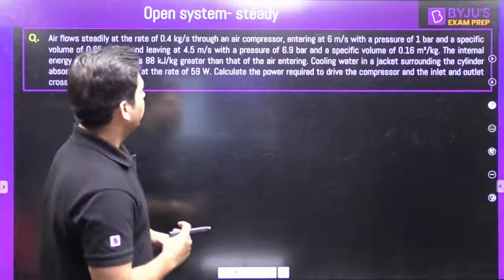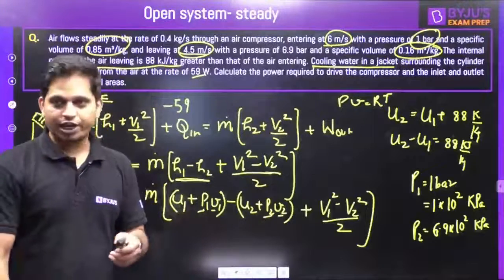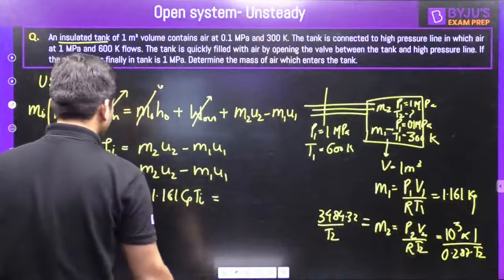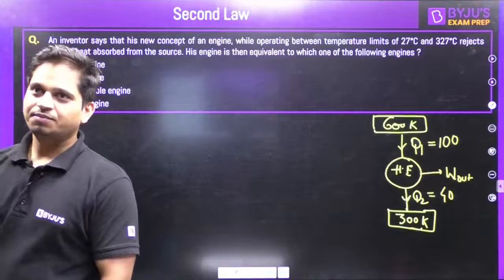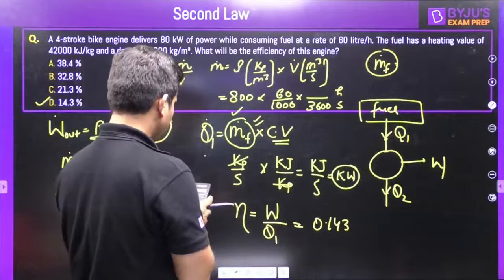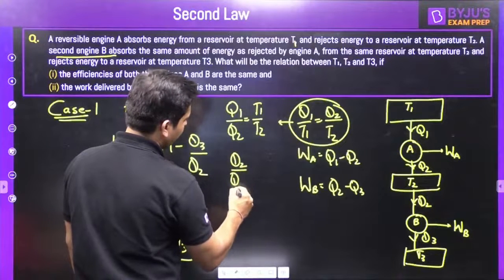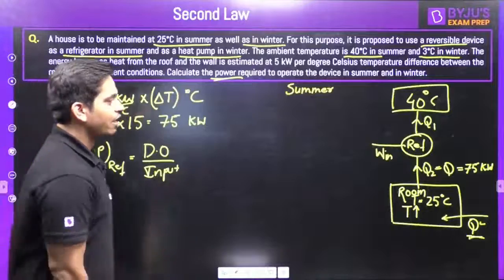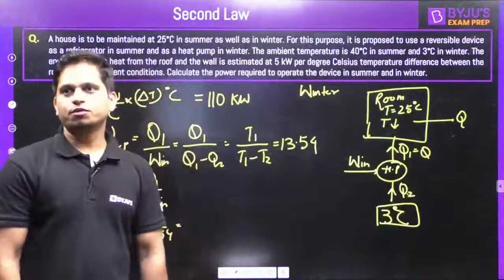GATE 2023 ME Exam Preparation | Second Law of Thermodynamics Questions in GATE Mechanical (ME)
In this online session, BYJU'S Exam Prep GATE Expert Vipin Yadav Sir will discuss "Second Law of Thermodynamics in Thermodynamics Mechanical for Gate 2023 Mechanical Engineering Exams. Watch this complete session to get in-depth knowledge with the best examples. This Session Benefits all Aspirants preparing for Any Engineering Exam, including GATE Exam Preparing Aspirants.